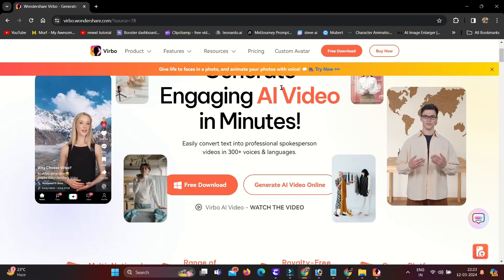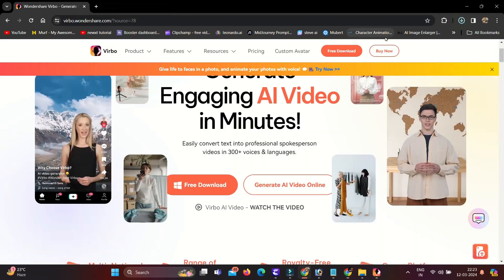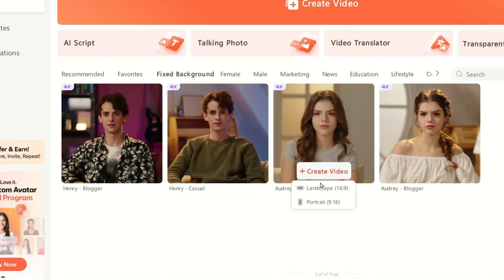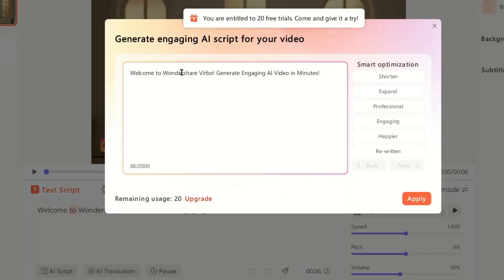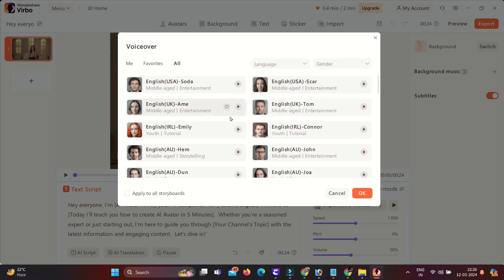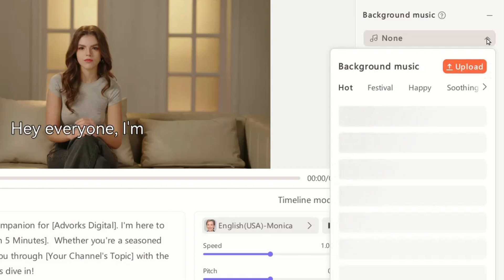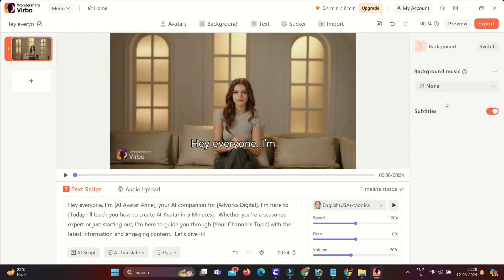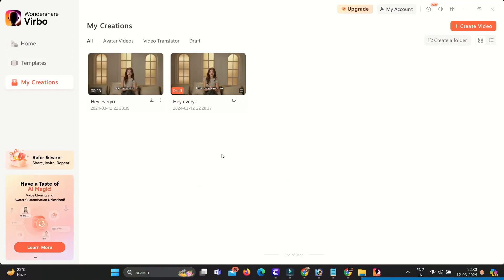How to Create Your Own AI Influencer - AI Avatar [Only 5 Minutes]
The world of influencers is changing, and AI is at the forefront!   This video dives deep into the exciting world of AI influencers, showing you exactly how to create your own captivating virtual brand ambassador.

In this comprehensive guide, you'll learn:

The benefits of using an AI influencer (Reach, engagement, endless creativity!)
Defining your target audience (Who will your AI influencer connect with?)
Crafting your AI's unique persona (Funny, informative, stylish - the choice is yours!)
Generating stunning visuals with AI tools (Bring your AI influencer to life!)
Building your AI influencer's social media presence (Engage your audience and watch your influence grow!)
Whether you're a brand looking to stand out or a content creator seeking new frontiers, this video is your roadmap to AI influencer success!

Bonus: We'll share some of the top AI tools and resources to get you started.

Don't miss out on this exciting new marketing frontier!